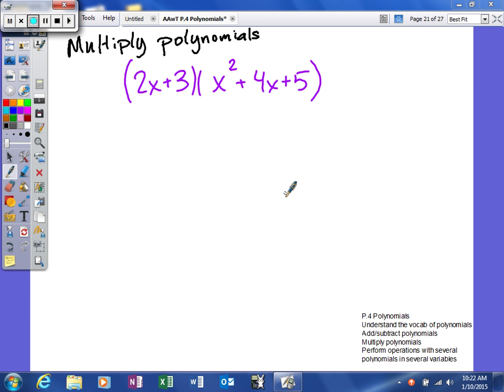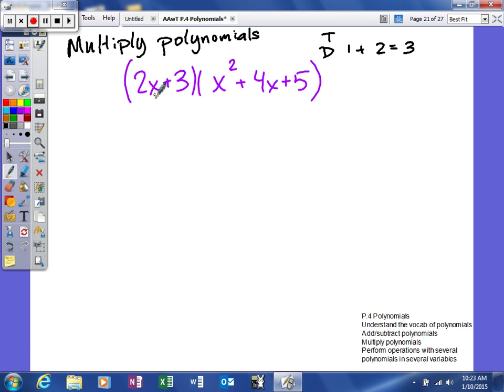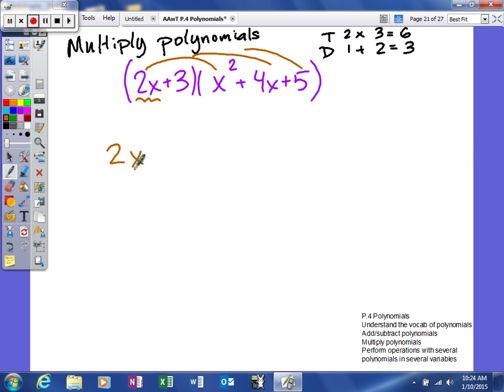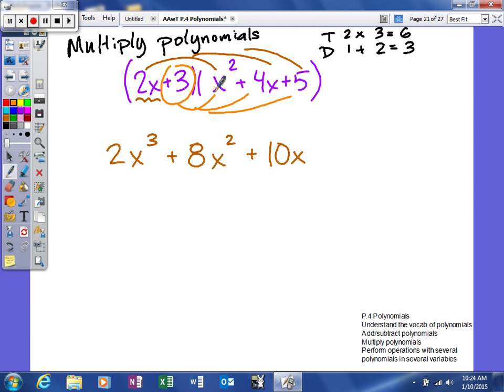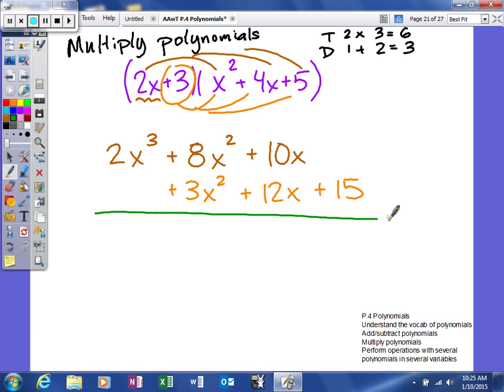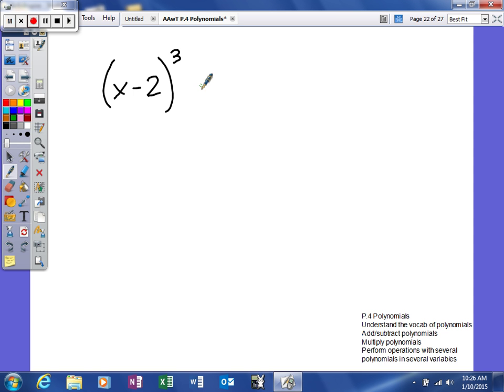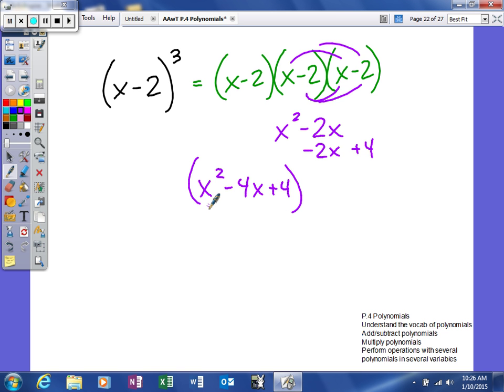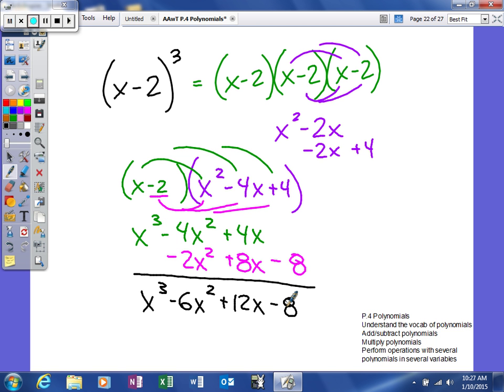Mooney - Review - 4 Polynomials - Multiply polynomials